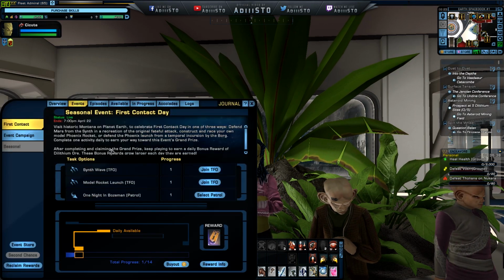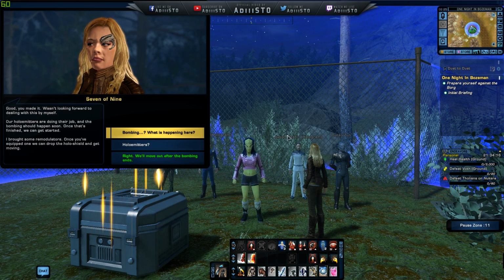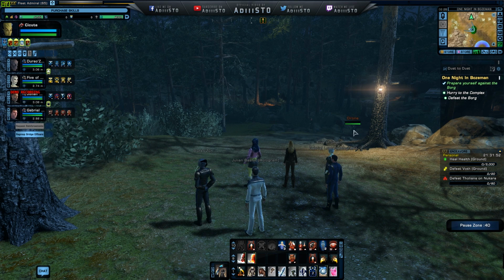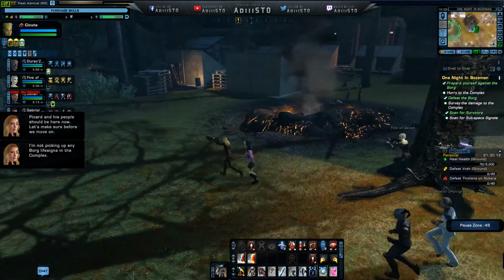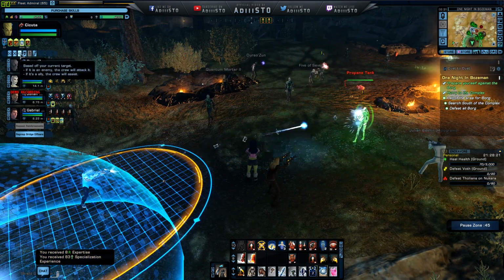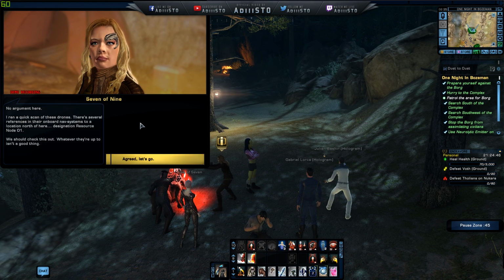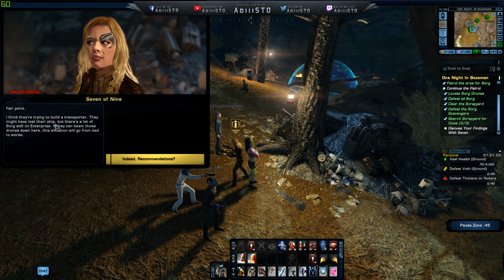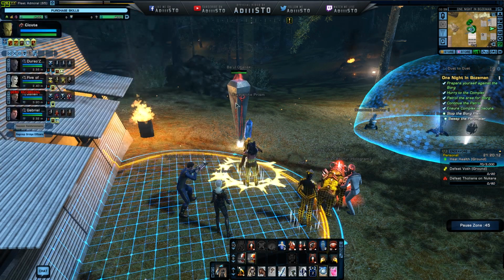No primary damage, First Contact Day [Patrol mission] – Star Trek Online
Controle your bridge officers like a pro!

Check out my social media pages where you can post your thoughts on the various topics, i look forward in hearing from you here on YouTube, Google plus, Facebook or Twitter!